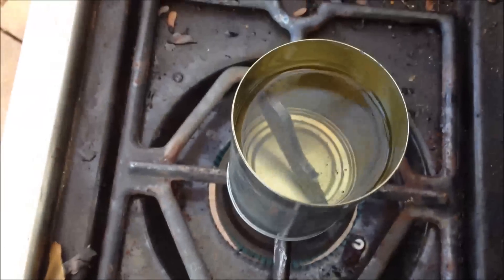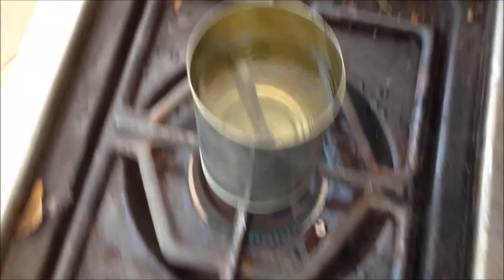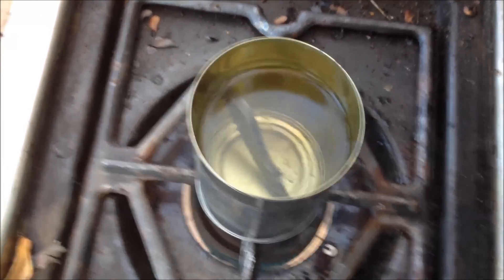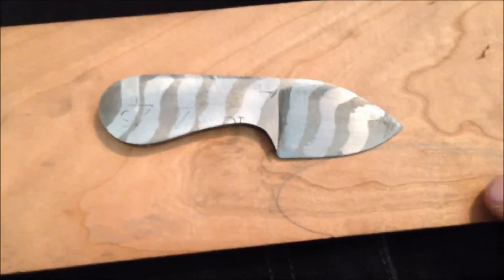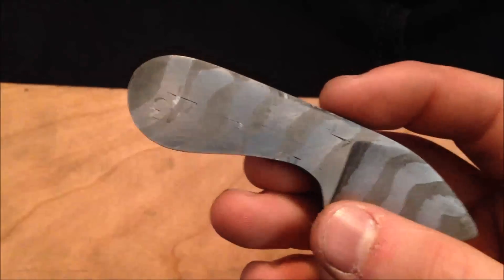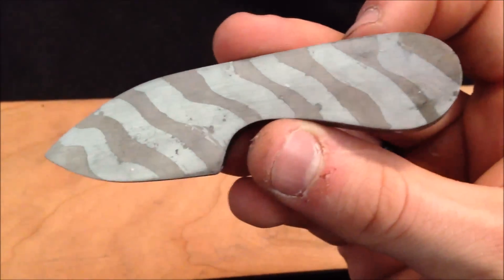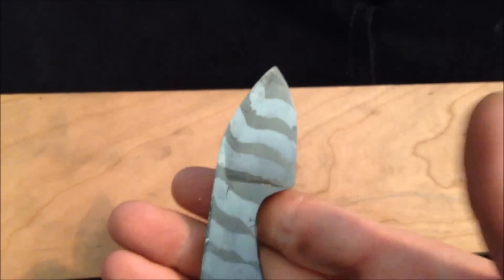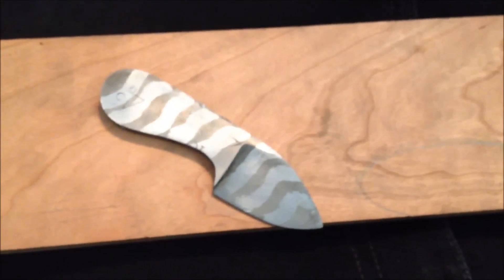Acid etching with vinegar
Just playing with vinegar to see what kind of finishes i can get. i think it turned out pretty cool. i might redo it and spend a little more time with it. but its very easy, very cheap, and pretty unique results. let me know if anyone has suggestions for designs, or comments on how to do this better or get better results! hope you all have a wonderful day.